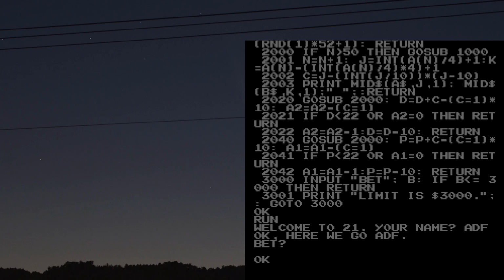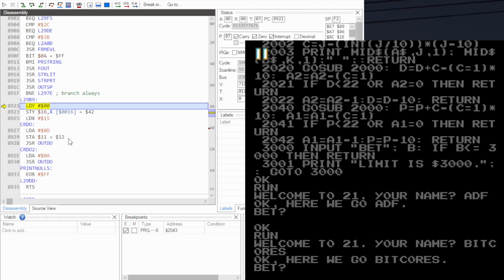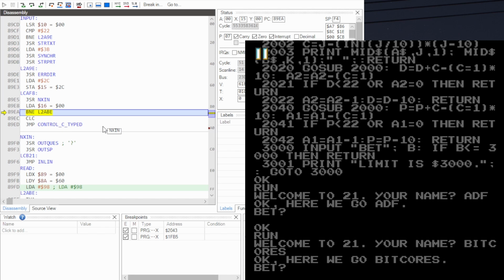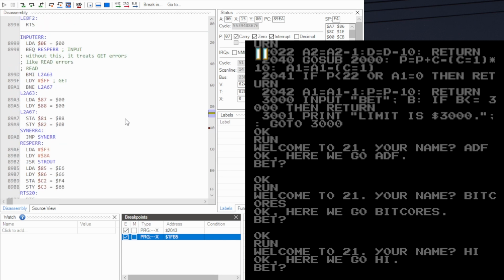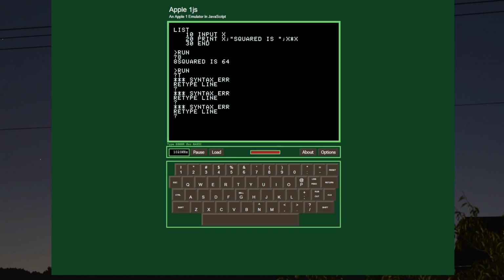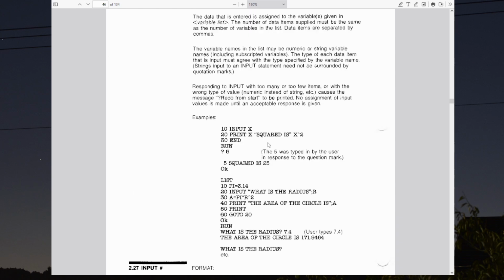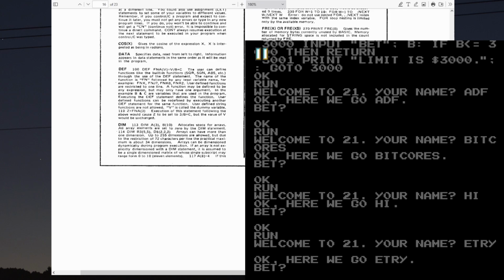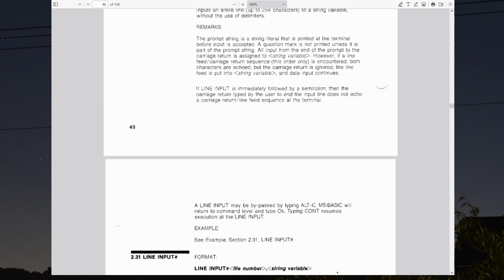Exploring possible INPUT bug in MSBASIC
Exploring the behavior of the INPUT statement when Enter is pressed without any text entry. Is it a bug or is it expected behavior?